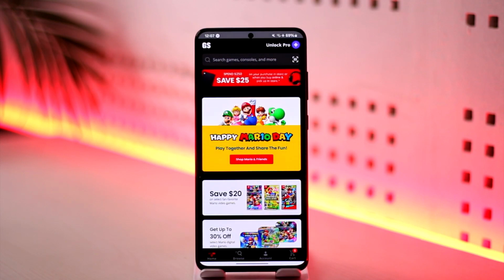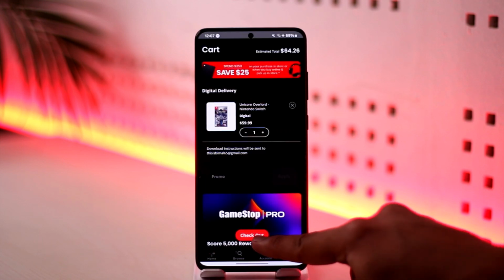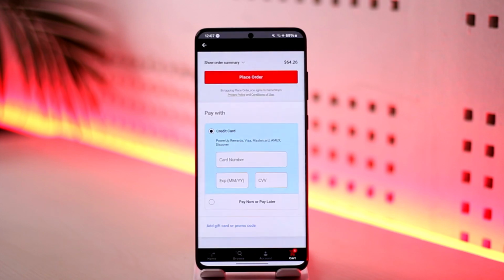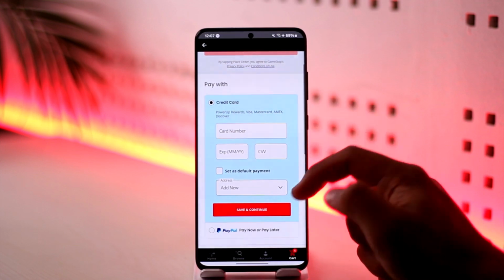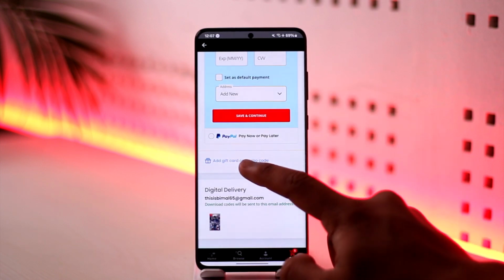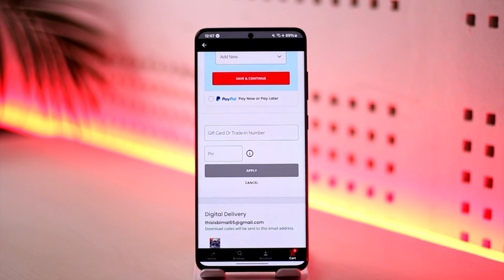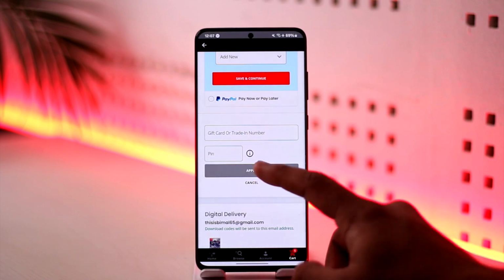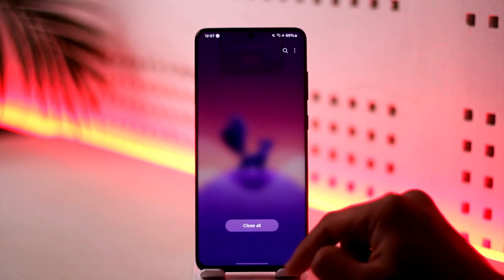How to Use Gamestop Gift Card Online !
In this tutorial video, I will quickly guide you on how you can use Gamestop gift card online. So, make sure to watch this video till the end. We try to be responsive to as many questions as possible.

► Chapters:
0:00 Introduction
0:12 Use Gift Card Online
0:58 Conclusion